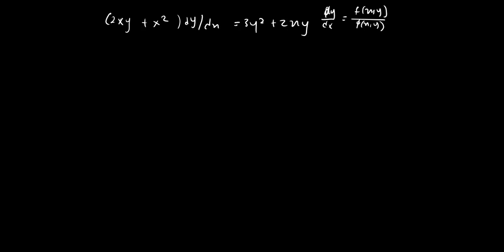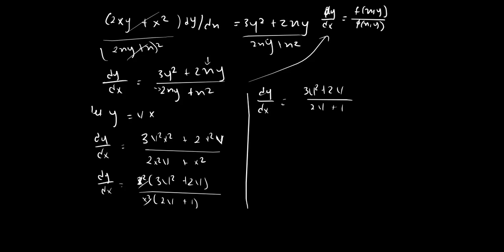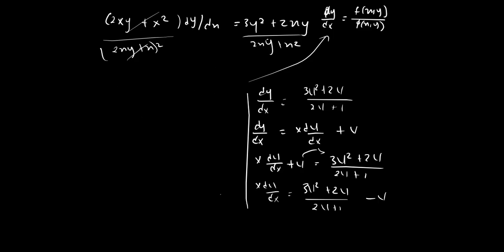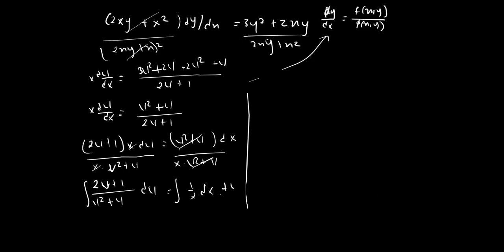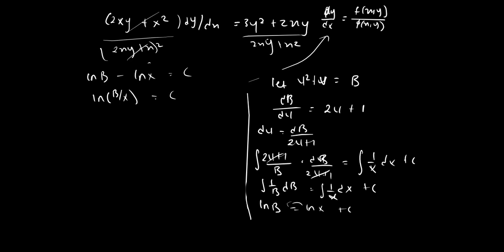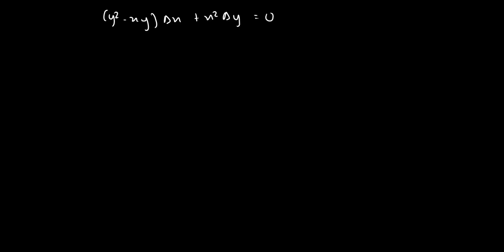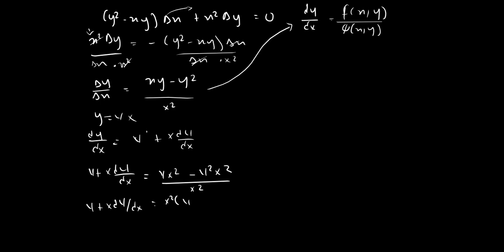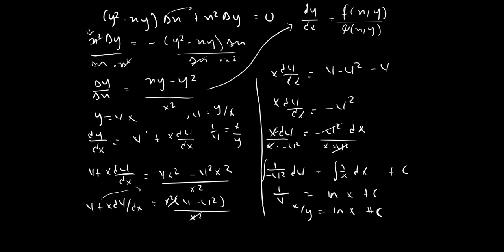DIFFERENTIAL EQUATIONS (HOMOGENEOUS EQUATION BASE FORM)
This video explains the solutions to the base form of homogeneous differential equations.